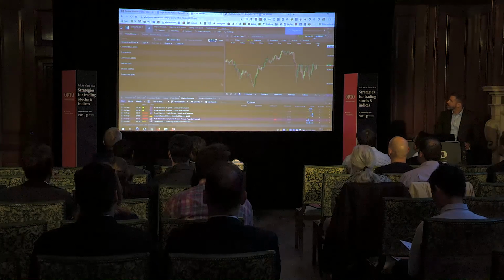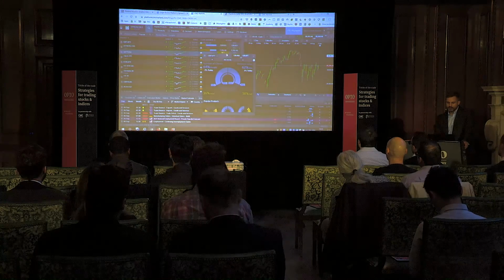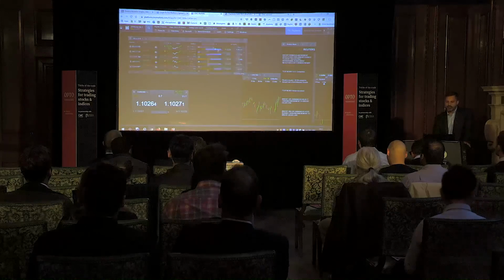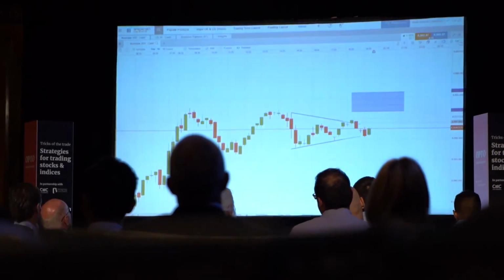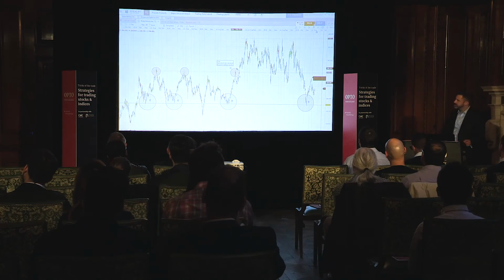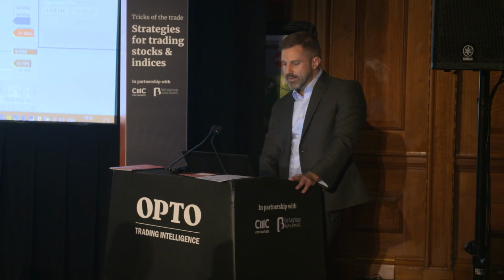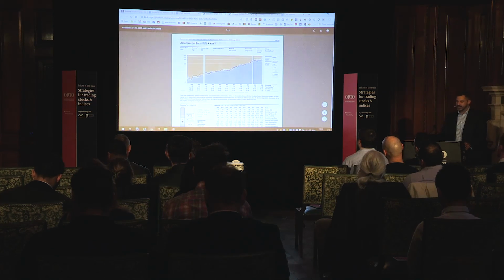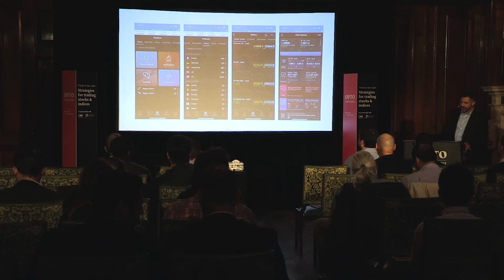How to Optimise Your Trading Strategy | Tricks of the Trade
Head of Product Development at CMC Markets, Ryan O'Doherty, discusses optimising your trading technique using the CMC Markets trading platform at our Tricks of the Trade event. He shares his expert knowledge of the platform and how to use the customisable features to strengthen your trading strategy.

Ryan also shows how to use the platform to view charts and identify trading opportunities, as well as the range of financial instruments available, like stocks and indices.

Spread bets and CFDs are complex instruments and come with a high risk of losing money rapidly due to leverage. 66% of retail investor accounts lose money when spread betting and/or trading CFDs with this provider. You should consider whether you understand how spread bets and CFDs work and whether you can afford to take the high risk of losing your money